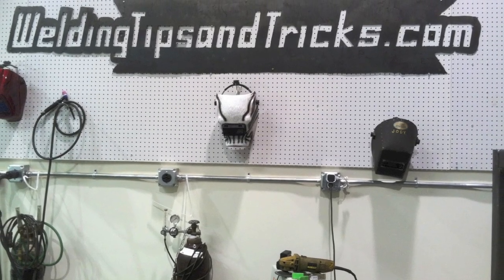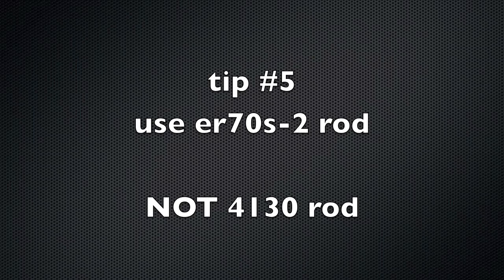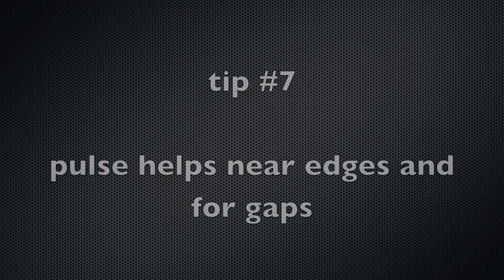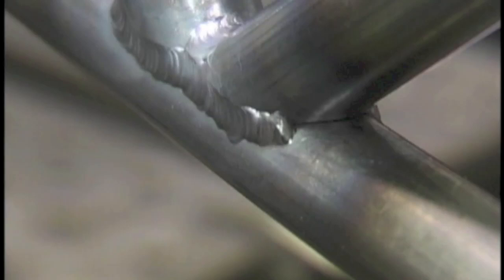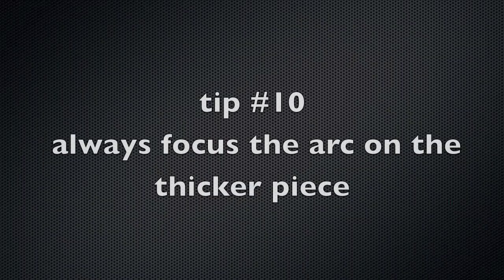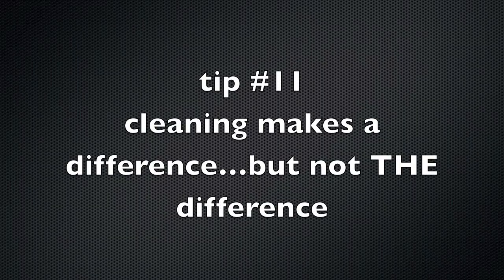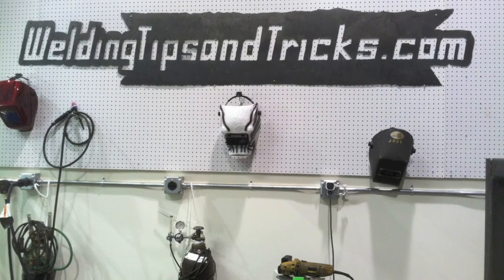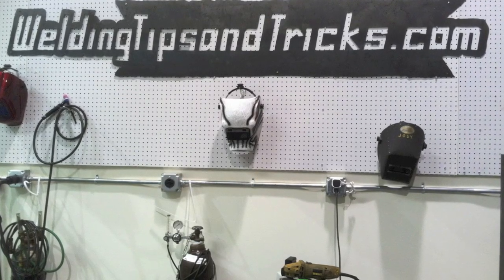TIG Welding 4130 Chromoly Tubing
tips for tig welding and how to tig weld 4130 chromoly tubing